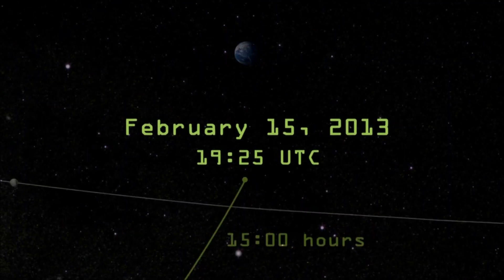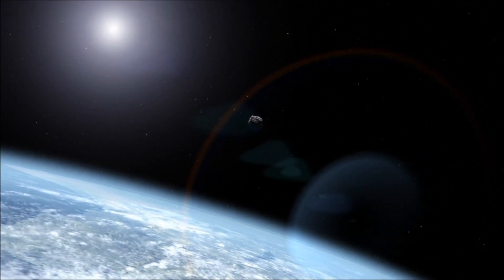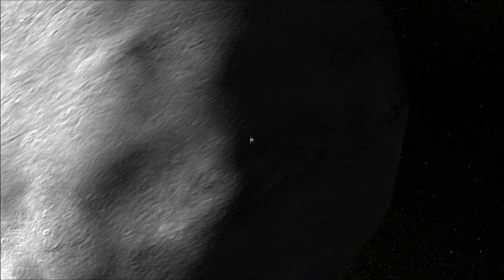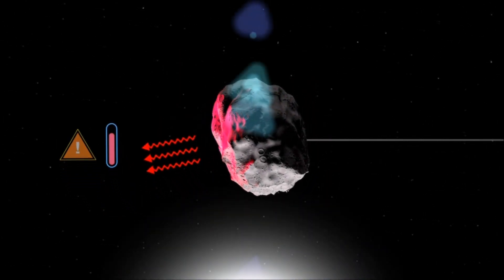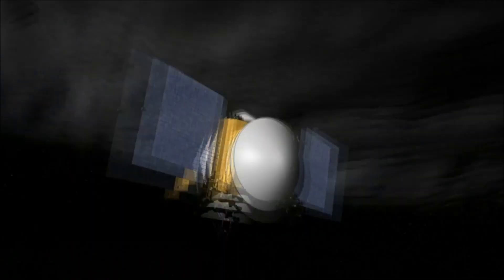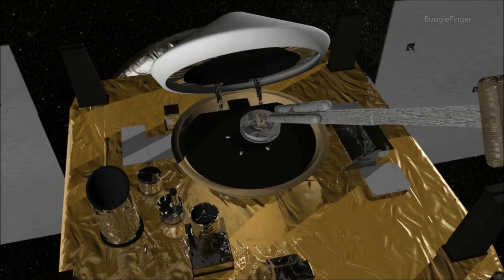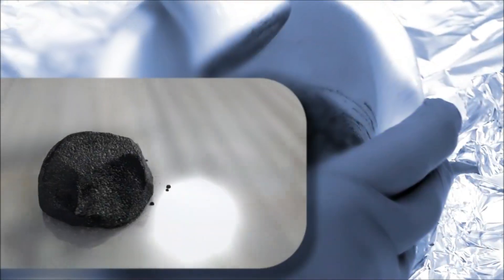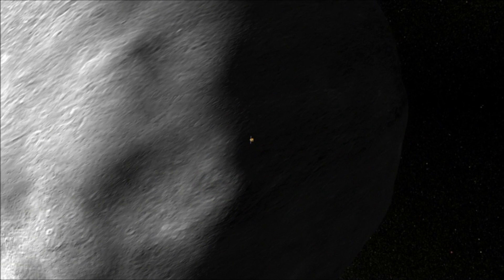Spacecraft OSIRIS-REx Targets Near-Earth Asteroid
On February 15, asteroid 2012 DA14 will pass within 22,000 miles of Earth: less than a tenth of the distance to the Moon. Although this 45-meter rock has a zero percent chance of hitting us, near-earth asteroids in general raise a number of interesting scientific questions. What makes the difference between a near-miss and an impact? How would we navigate a spacecraft around an asteroid in the future? And what can we learn from the asteroids themselves? To answer these questions, NASA is sending the OSIRIS-REx spacecraft to another near-earth asteroid designated 1999 RQ36. When it arrives in the year 2018, OSIRIS-REx will study a property called the Yarkovsky Effect, where the Sun's illumination of a rotating asteroid can change its direction over time. As the asteroid rotates, the sun heats one side of the surface. Once that side rotates away from the sun, however, it radiates the heat into space. This can act as a sort of mini-thruster that slowly changes the asteroid's direction, potentially making the difference between a near-miss and an impact. OSIRIS-REx will also study the gravitational properties of asteroids, providing useful insights for follow-up visits. Because asteroids have a small and variable gravitational pull, new techniques will need to be developed to help spacecraft approach and fly around them. Finally, OSIRIS-REx will take a direct sample of the asteroid and return it to Earth. This could perhaps yield the most interesting results of all, as 1999 RQ36 is thought to be a leftover from the formation of our solar system. By studying its composition, scientists will be looking at a snapshot of the solar system taken four-and-a-half billion years ago, one that may even hold clues to understanding our own origins. So although 2012 DA14 will miss us when it flies by in February, NASA isn't missing an opportunity to study near-earth objects, and OSIRIS-REx will provide the best results yet when it visits 1999